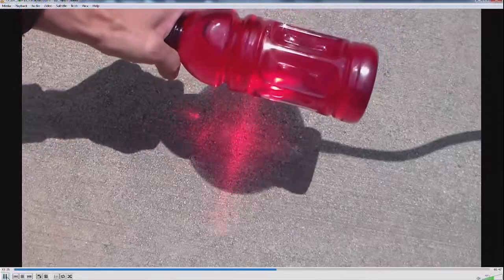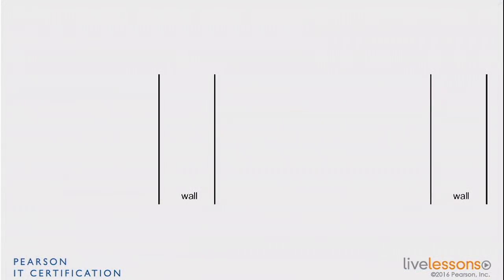1 2 Changes in RF Wave Absorption CCNA Wireless 200 355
1.2 Changes in RF Wave--Absorption - CCNA Wireless 200-355